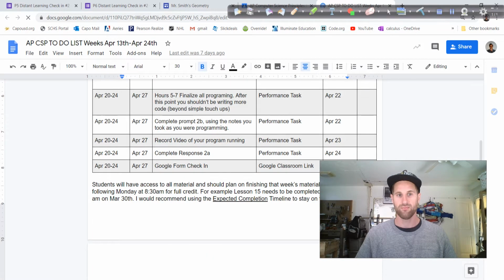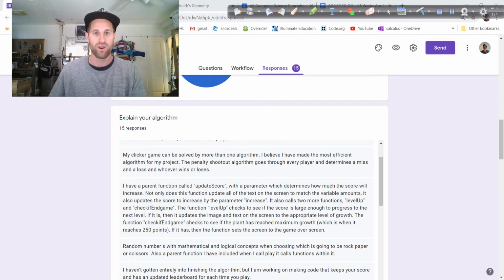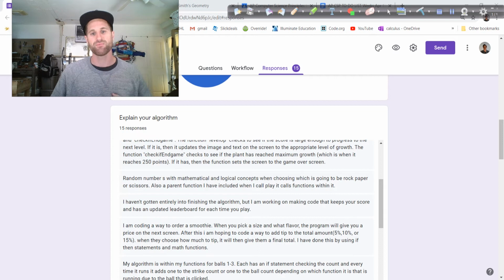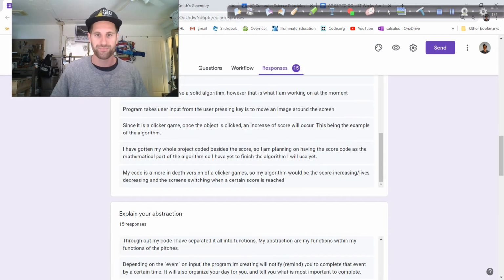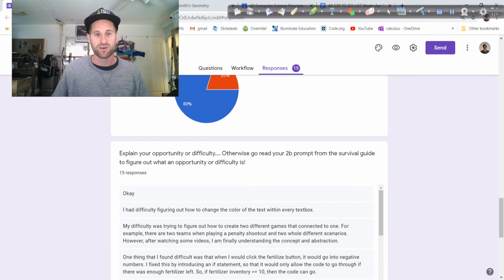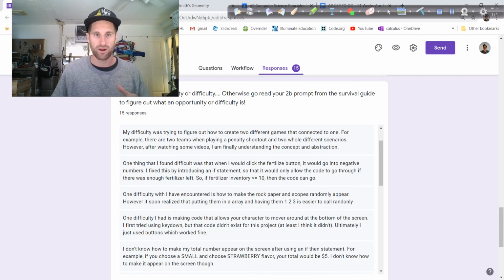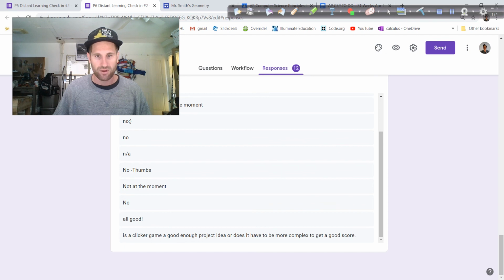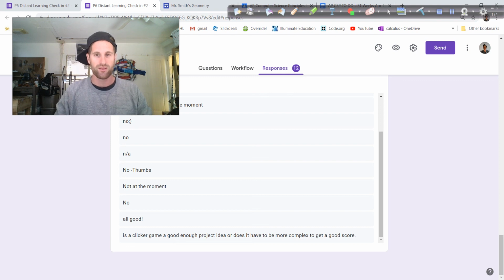Google Form Video 2